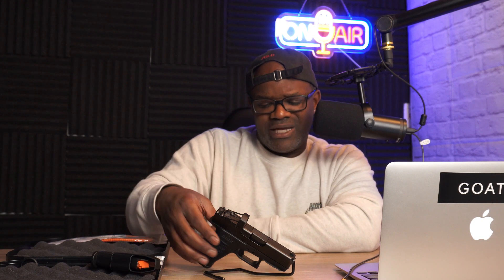43XGlizzy|Unboxin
Glock 43x MOS with Shield RMSc (Red Dot)